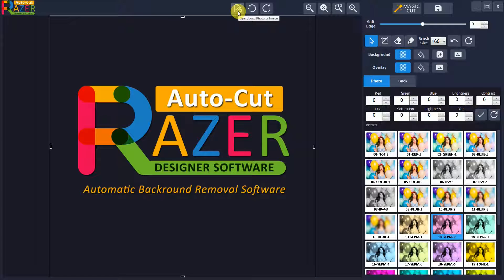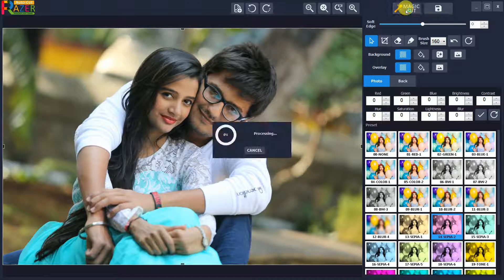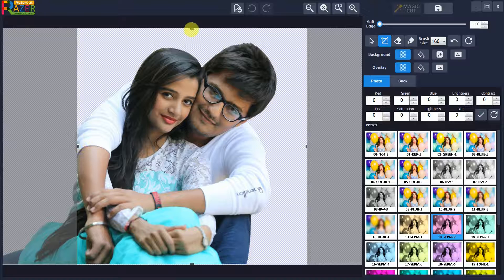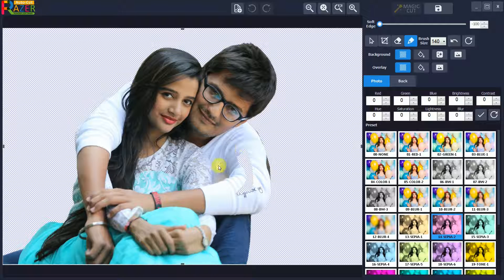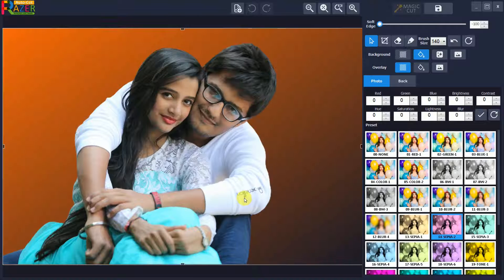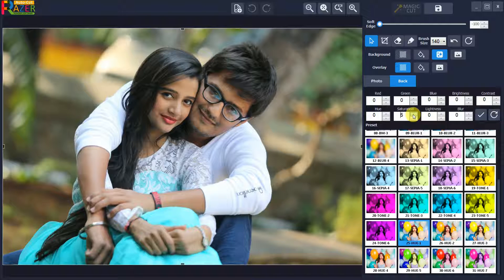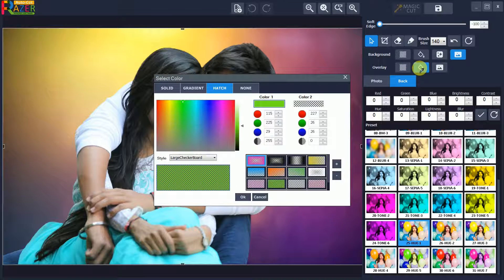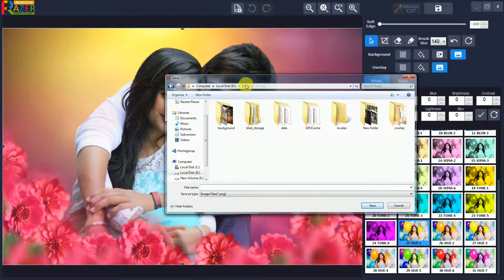Razer Auto Background Remove Photo cutting How To Cut Out an Image set background overlay correction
Razer Auto Background Remove & Design Software Automatic photo cutting बैकग्राउंड को एक ही क्लिक में कैसे हटाए ? How To Remove Photo Background (snapcut advance version)
A simple and quick tutorial on how to cut out an image and remove the background  automatically
Automatically remove background of any image with instant background overlay and color correction no need of photoshop easy to use and fast